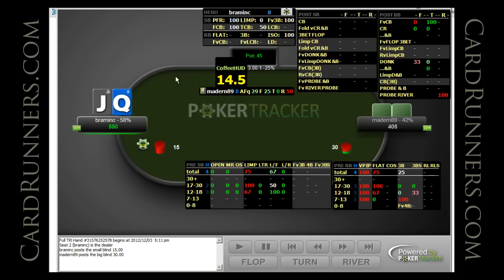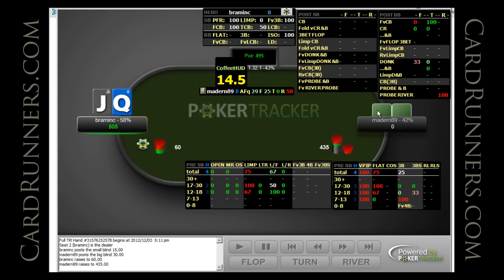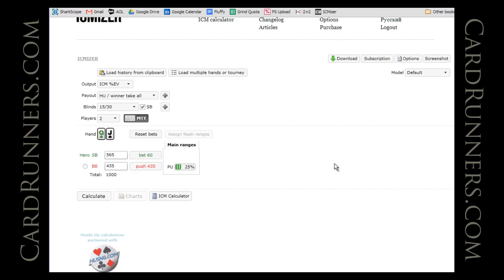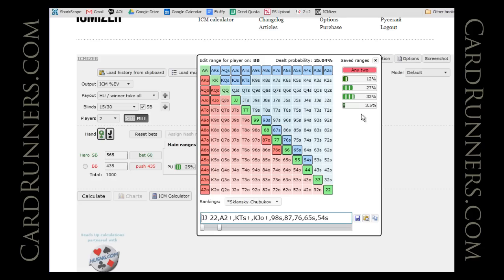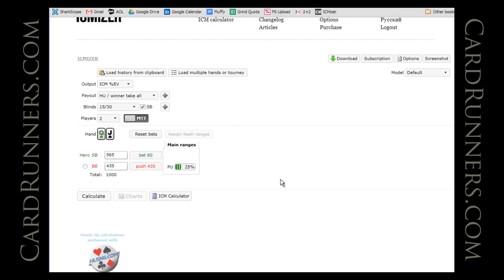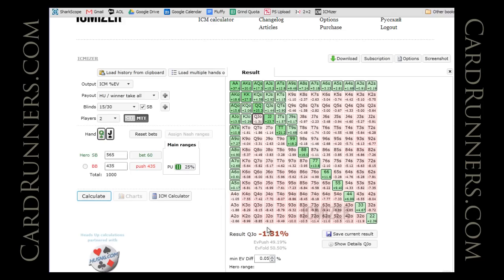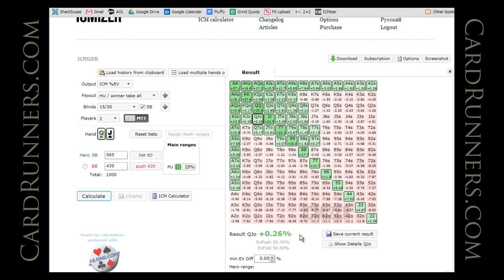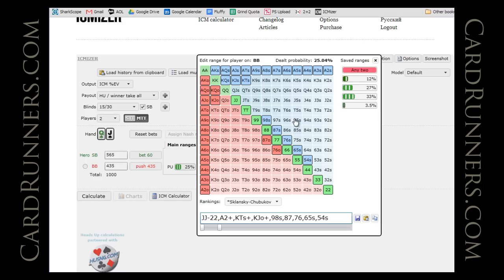CardRunners Preview with Braminc 01.26.13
The Quickie: $20 HU Super Turbo SNG, Part 3

In part three of his Quickie miniseries, Braminc reviews some of the more interesting hands from parts one and two. Topics include equity, shoving ranges, variance, and more.